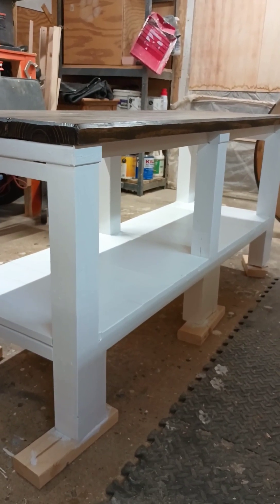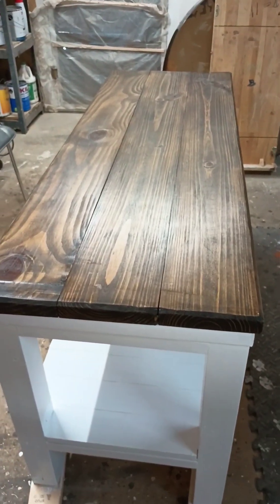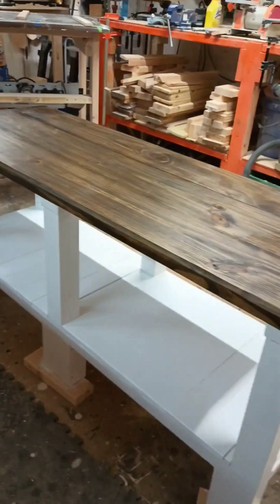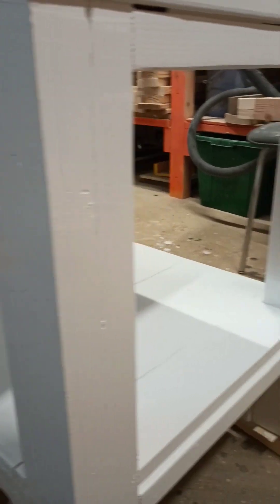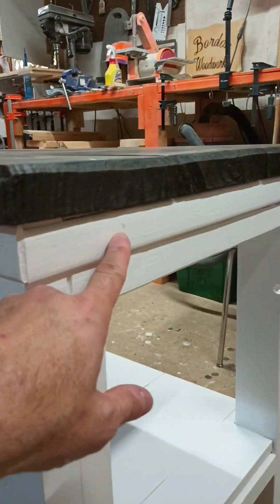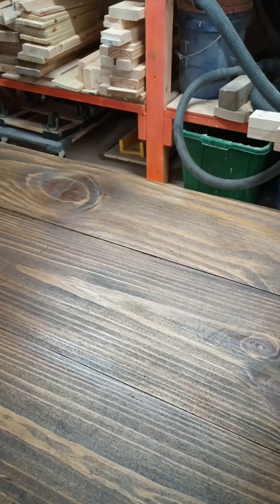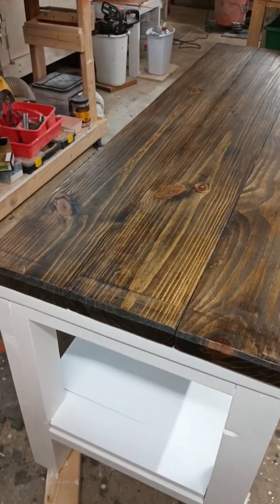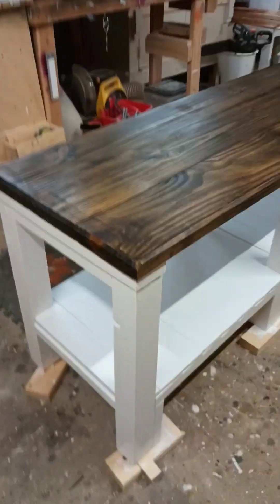Fishtank table build. Bordon Woodworks on Facebook